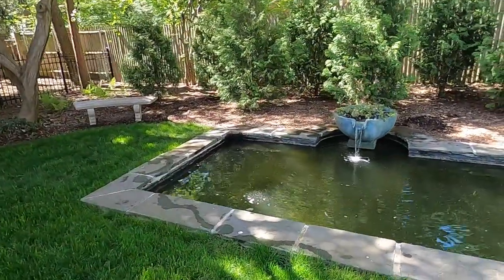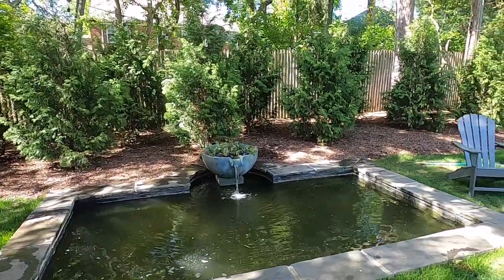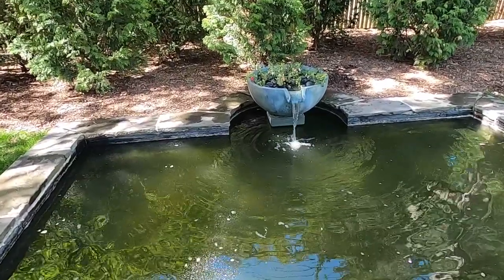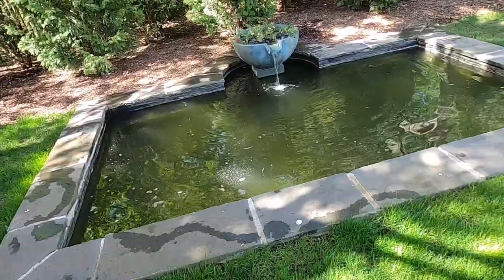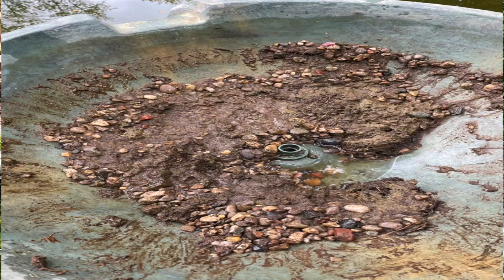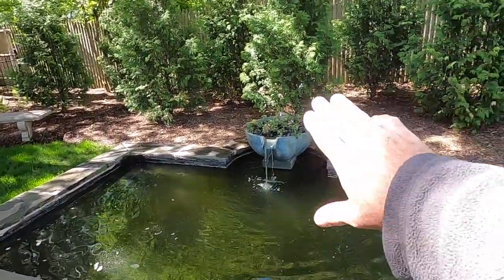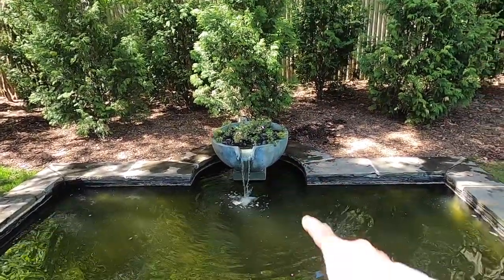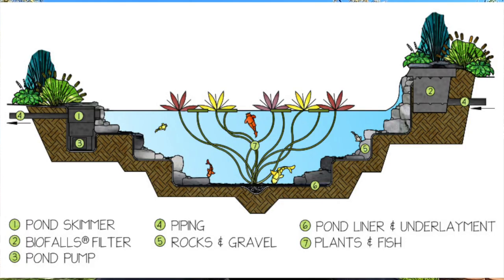How To Add Filtration To A Formal Pond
Formal ponds, how do you keep the water clear enough to see your fish. We go through what works and what doesn't work when trying to maintain a formal, non ecosystem pond.